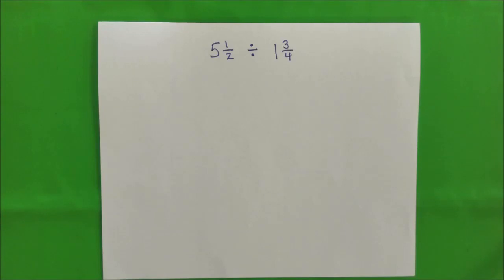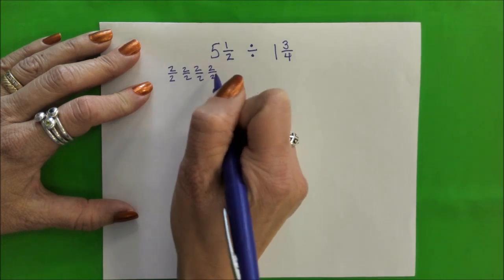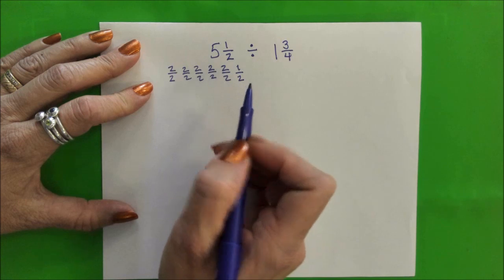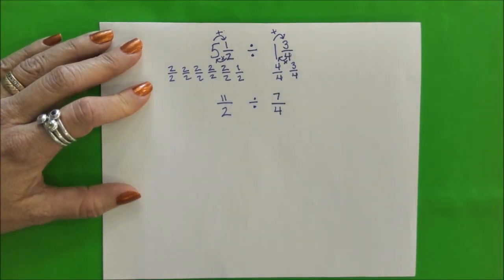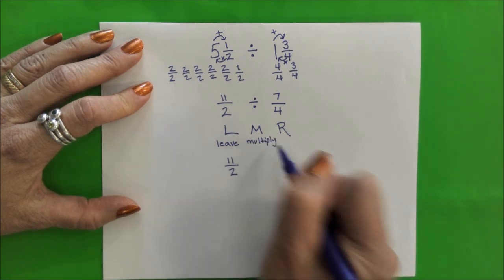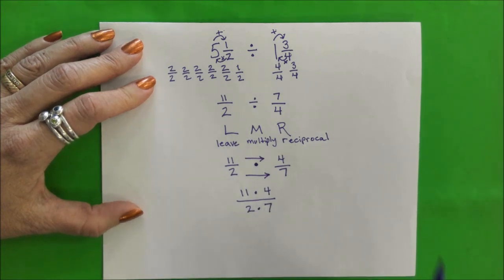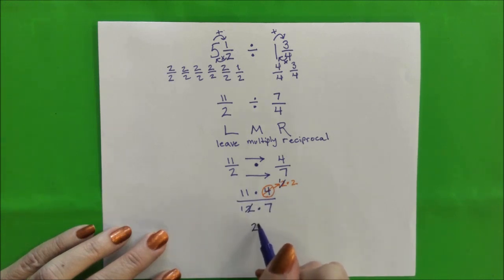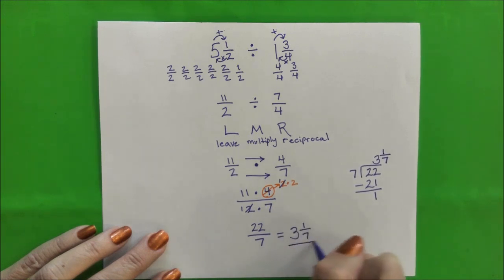Dividing a Mixed by Mixed